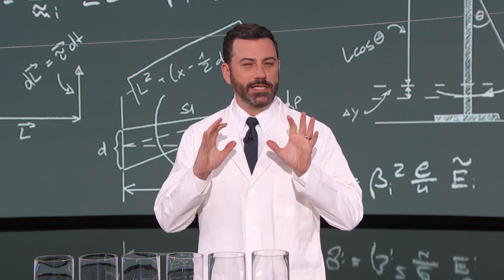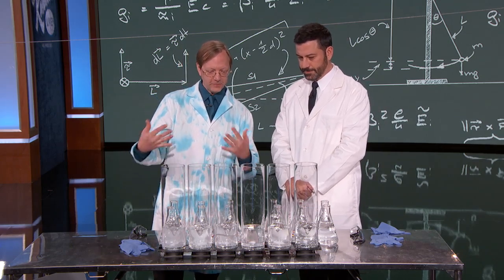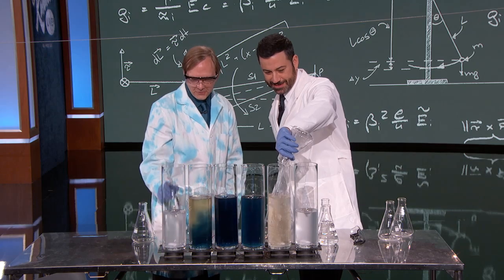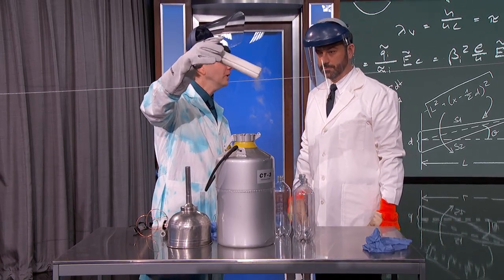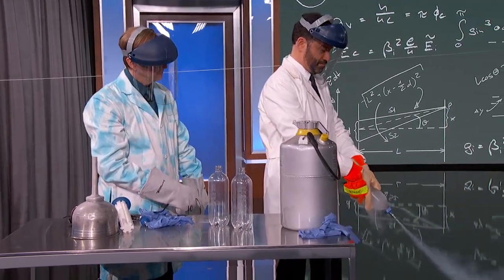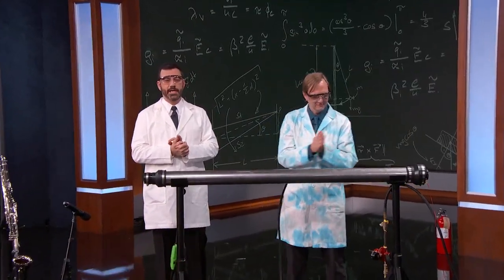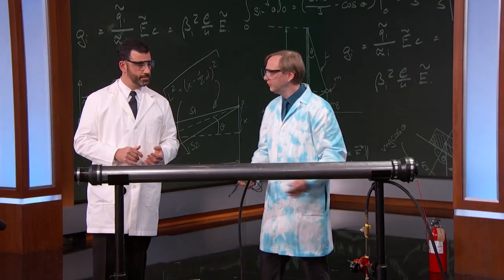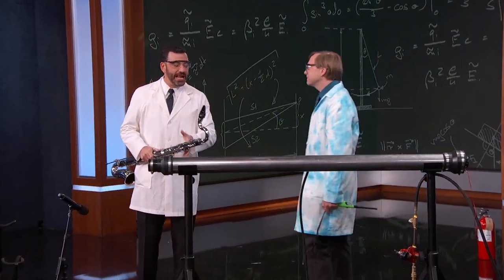Science Bob Pflugfelder's Science Demonstration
Science Bob teaches Jimmy about chemical reactions, helps him make a liquid nitrogen rocket, spins him around in a chair and shows him how to affect fire with music.

"Jimmy Kimmel Live" is well known for its huge viral video successes with 2.5 billion views on YouTube alone. Some of Kimmel's most popular comedy bits include - Mean Tweets, Lie Witness News, Jimmy's Twerk Fail Prank, Unnecessary Censorship, YouTube Challenge, The Baby Bachelor, Movie: The Movie, Handsome Men's Club, Jimmy Kimmel Lie Detective and music videos like "I (Wanna) Channing All Over Your Tatum" and a Blurred Lines parody with Robin Thicke, Pharrell, Jimmy and his security guard Guillermo.

Now in its thirteenth season, Kimmel's guests have included: Johnny Depp, Meryl Streep, Tom Cruise, Halle Berry, Harrison Ford, Jennifer Aniston, Will Ferrell, Katy Perry, Tom Hanks, Scarlett Johansson, Channing Tatum, George Clooney, Larry David, Charlize Theron, Mark Wahlberg, Kobe Bryant, Steve Carell, Hugh Jackman, Kristen Wiig, Jeff Bridges, Jennifer Garner, Ryan Gosling, Bryan Cranston, Jamie Foxx, Amy Poehler, Ben Affleck, Robert Downey Jr., Jake Gyllenhaal, Oprah, and unfortunately Matt Damon.